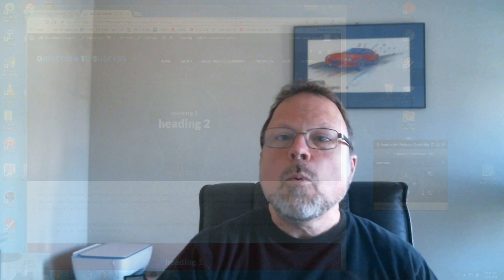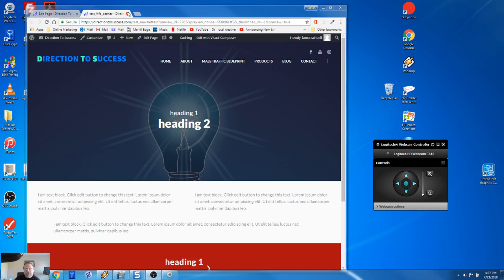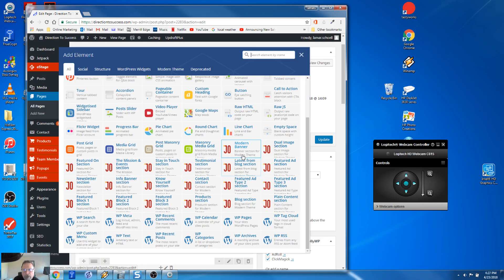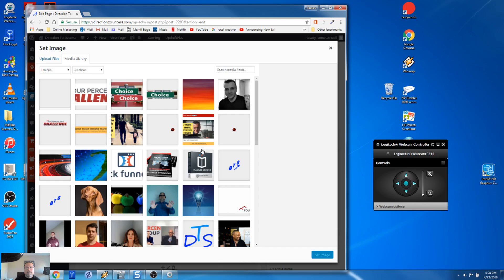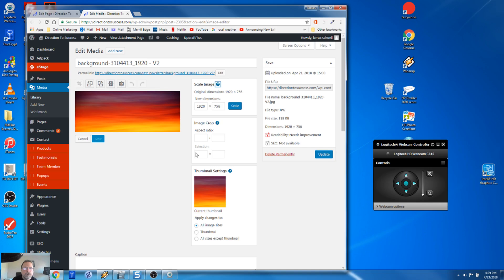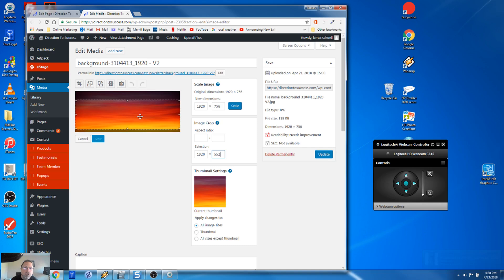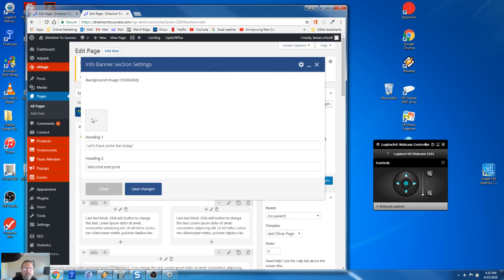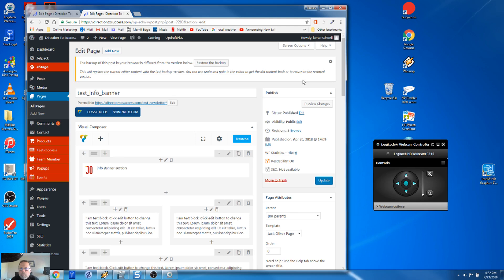How to use the eStage Jack Oliver Info Banner Element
Information on eStage, the WordPress theme.

I going to explain how to use the Info Banner Element that comes with the Jack Oliver template. You need to have the eStage theme installed on your WordPress website for this. The Info Banner element is used to display an image that has two catchy headlines over the image. This is used at the top of your web page.

~Lamar